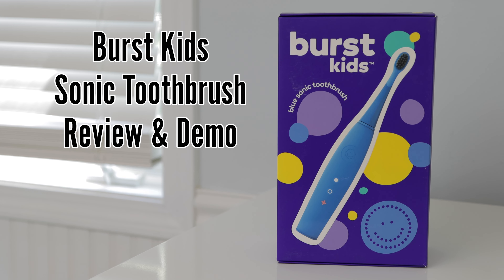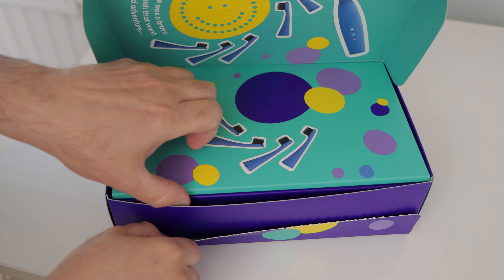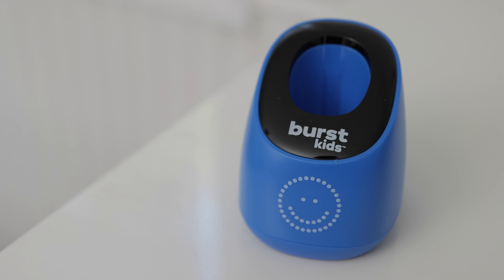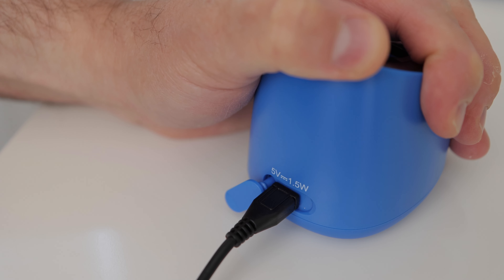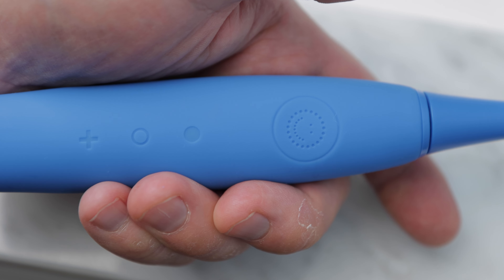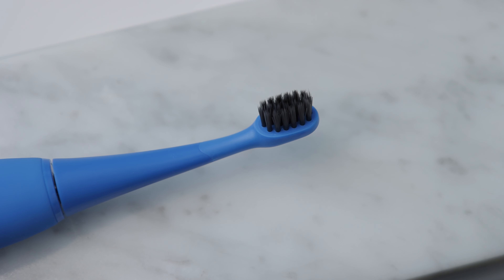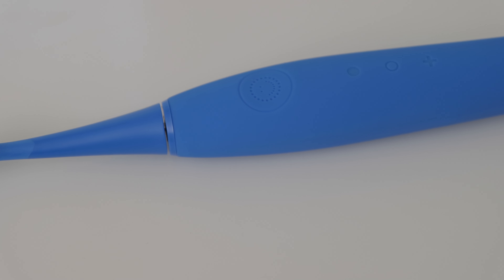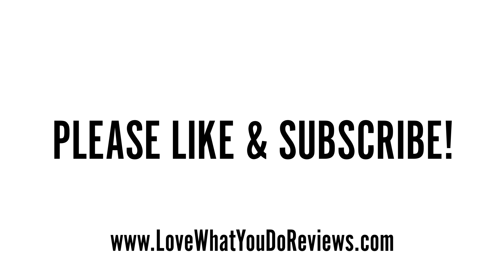Burst Kids Sonic Toothbrush Review & Demo!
This is a review and overview of the Burst Kids Sonic Toothbrush.  In this video, I will show you what comes with the tooth brush, demonstrate how it works and let you know if I think it’s worth purchasing.

BURSTkids Kids Electric Toothbrush, Soft Bristle Kid & Toddler Toothbrush, 2-Minute Timer, Rechargeable Battery, Easy-Grip Silicone Handle, 2 Brush Modes for Healthy Smiles, Ages 3+:

BURSTkids Electric Toothbrush Replacement Heads - Charcoal-Infused, Soft Bristles for Deep Clean, Stain Removal, Healthy Smile and Fresh Breath, 3PK:

I really love the Burst Kids Sonic Toothbrush, more importantly, my kid loves using it.  His dentist said that his teeth and gums look great, so I know that it’s working.  It’s easy to use and it fits nicely in a child’s hand.  The brush heads are soft and just the right side for small mouths.  The battery in the brush hods a charge for nearly a month, which is great.  For all of these reasons, I highly recommend it.